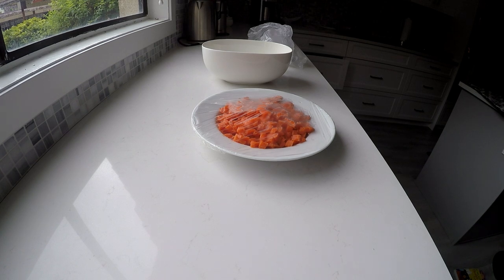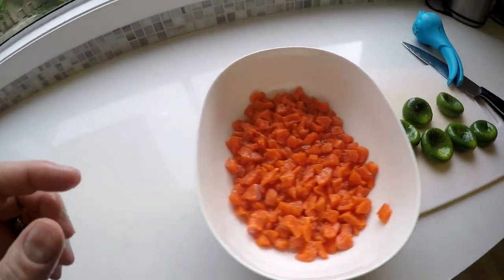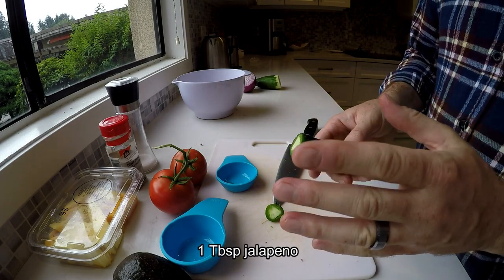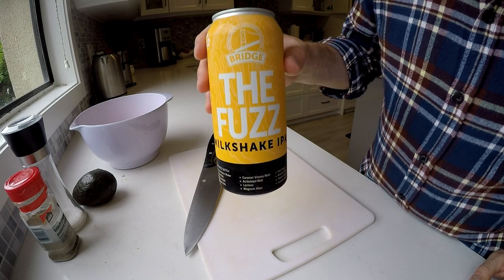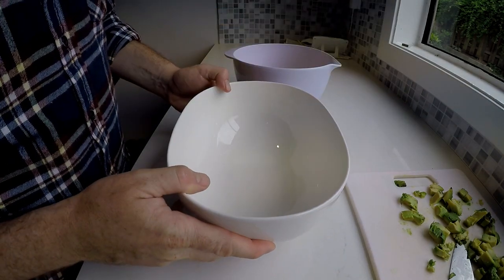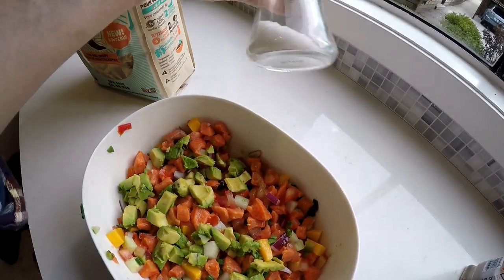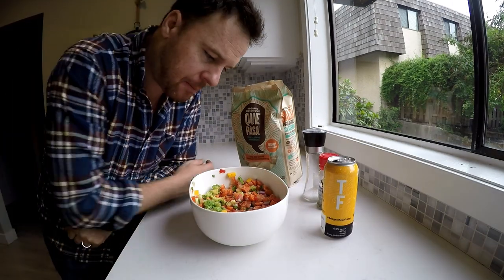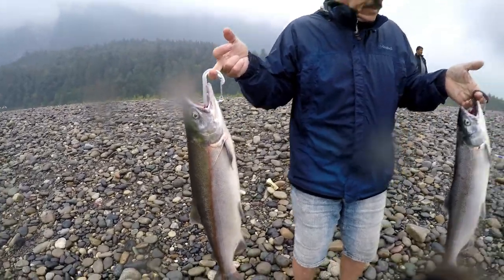How to Make Sockeye Salmon Ceviche (Cook then Catch)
With millions of Sockeye Salmon moving through the Pacific Northwest rivers I've been filling my freezer and trying various salmon recipes. This Sockeye Ceviche has been one of my favorite thus far! Would love your feedback on the video and recipe.

Additionally, at the end of the video is a short summary of the fishing trip ("The Catch") showing how the Sockeye used in the Ceviche was caught. Enjoy!

P.S. At the beginning when mentioning the ingredients I say "zucchini", I meant "cucumber".